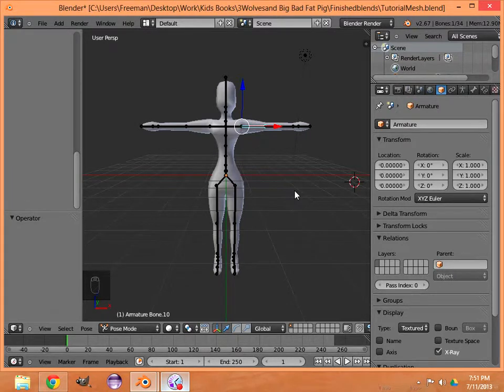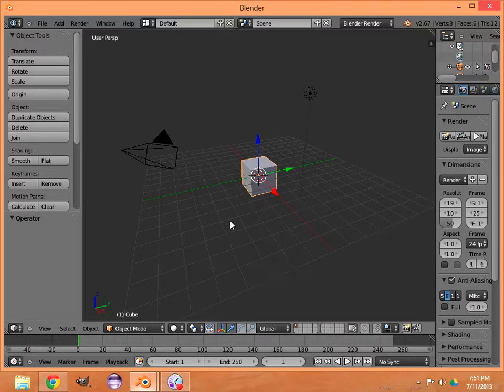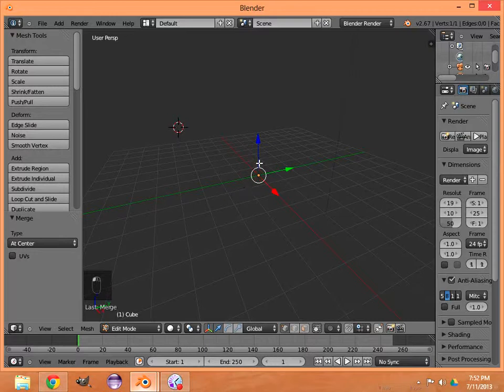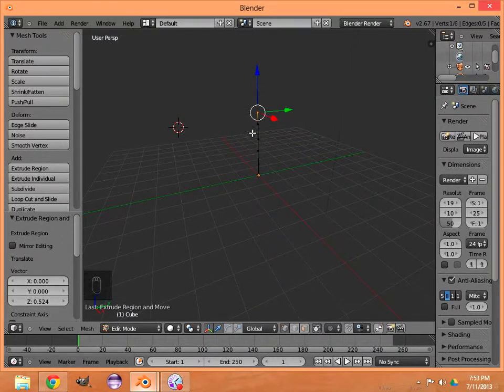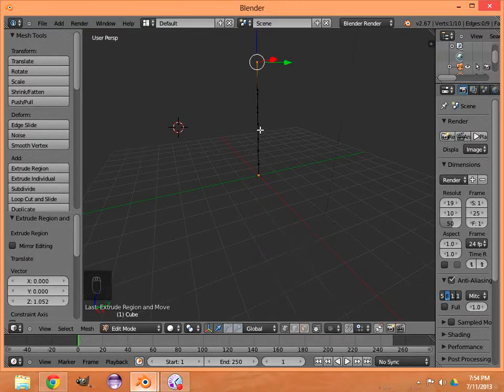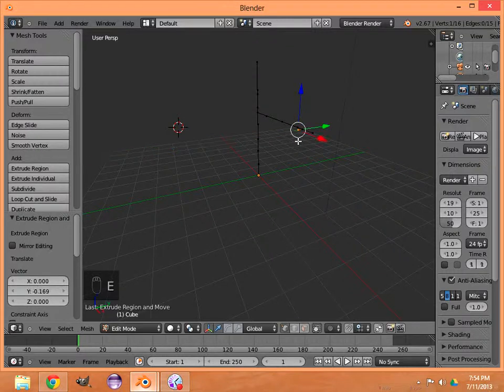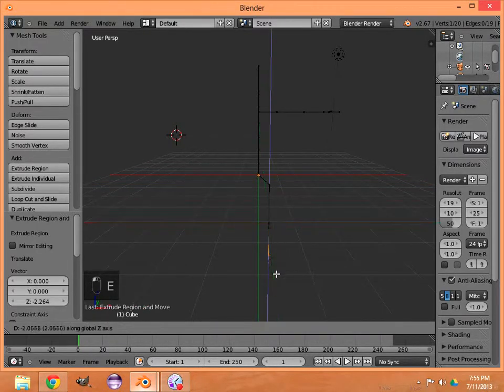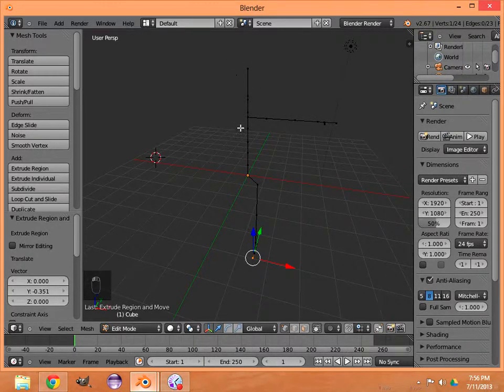Blender Animation Tutorial: Learn to make a 10 minute base Human Mesh with Armature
This Blender tutorial explains the basics to making a fast and easy human mesh and armature. It uses the skin modifier, the mirror modifier, and the subdivide surface modifier. It was made so that beginner to moderate blender users could quickly understand how to make a fast mesh.